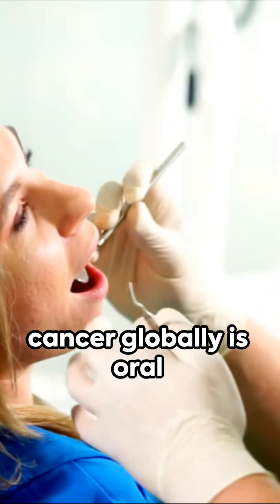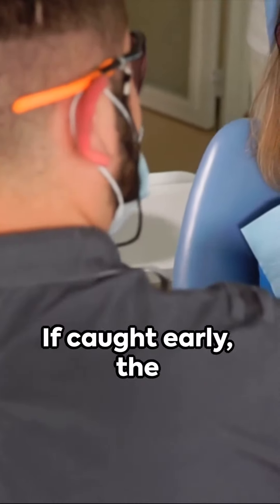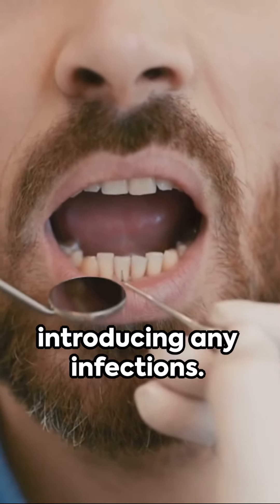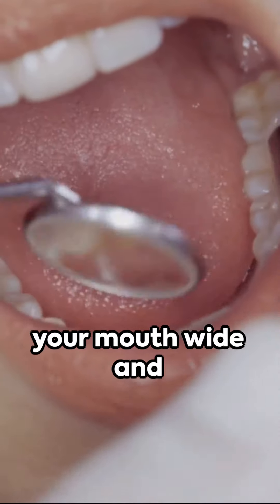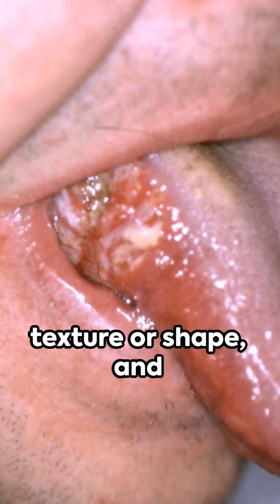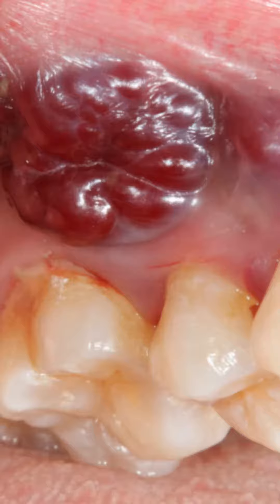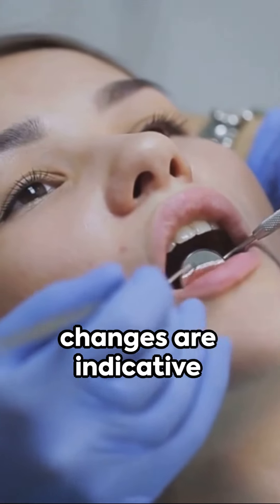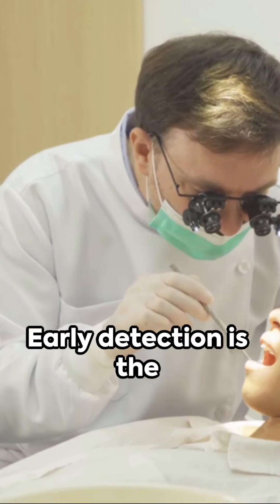ORAL CANCER SELF EXAMINATION | Fortune Services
STEP BY STEP GUIDE TO SELF EXAMINE FOR ORAL  CANCER